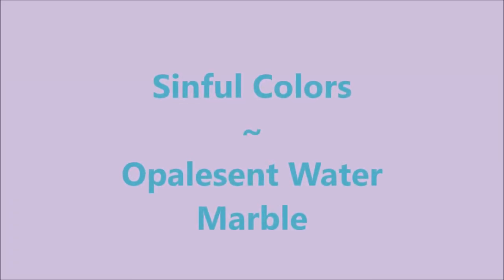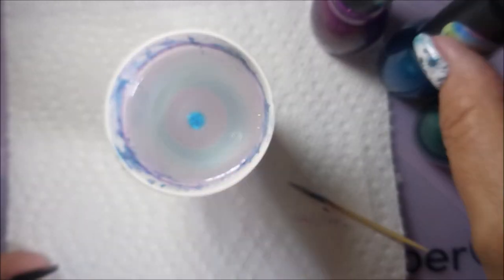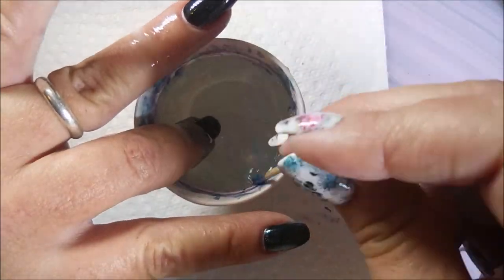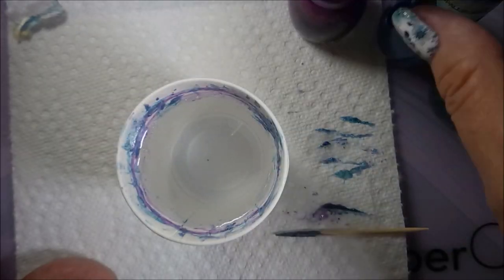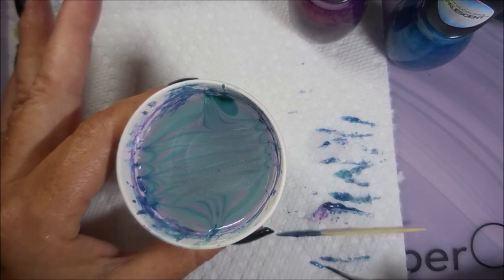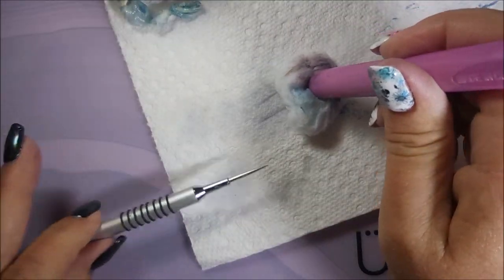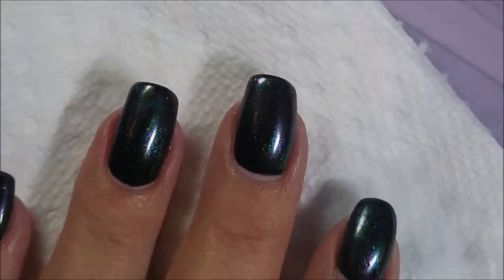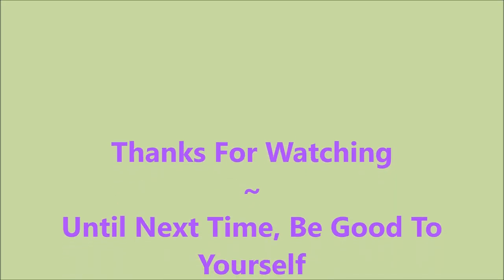Opalesent Water Marble